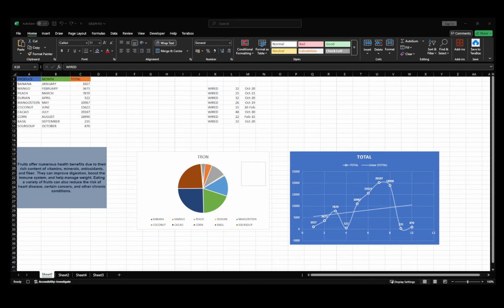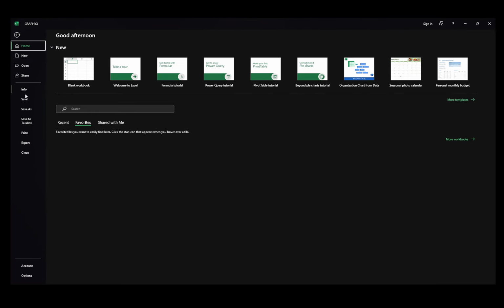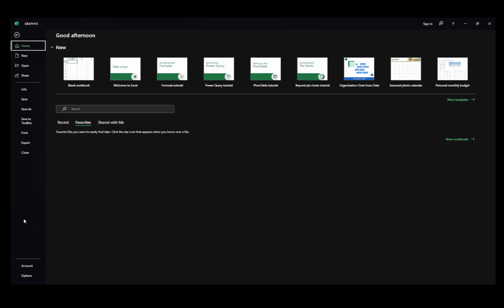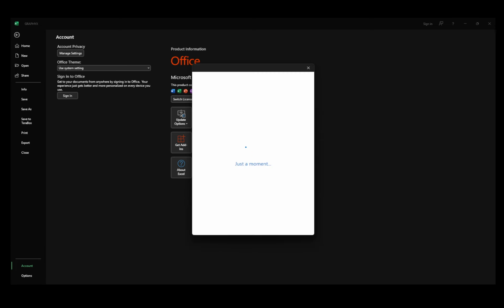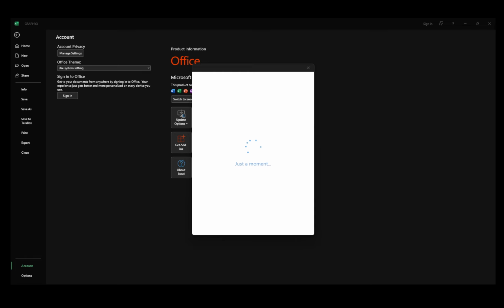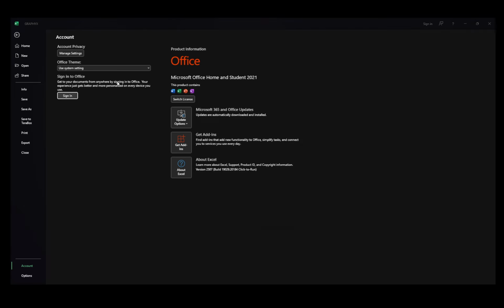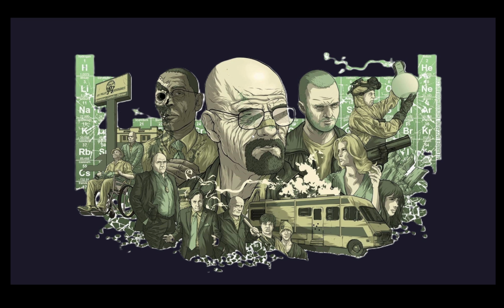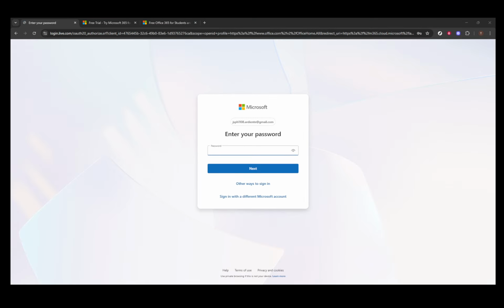How to Sign In Microsoft Excel [2026 Full Guide]